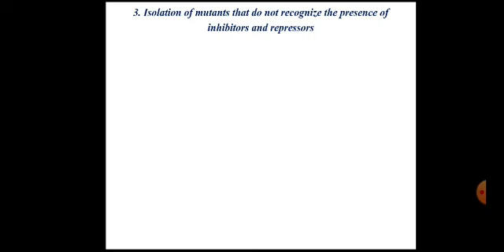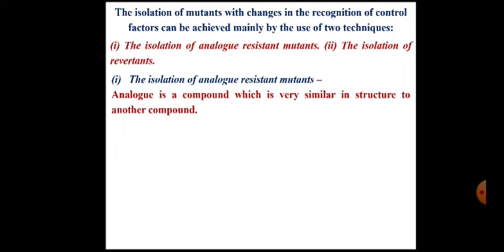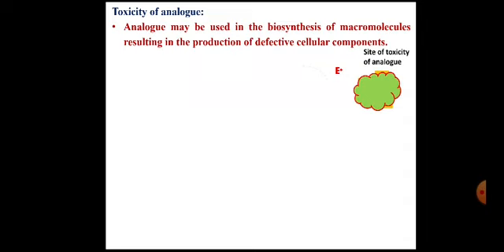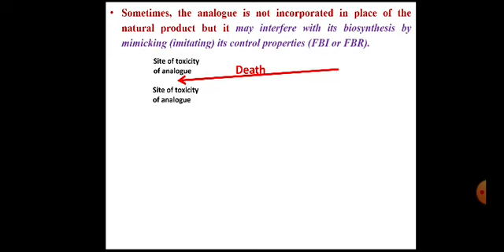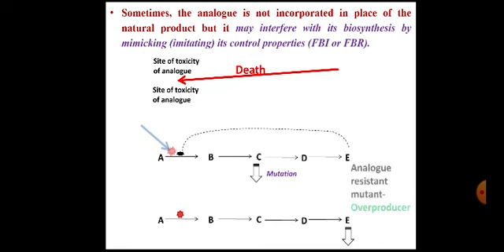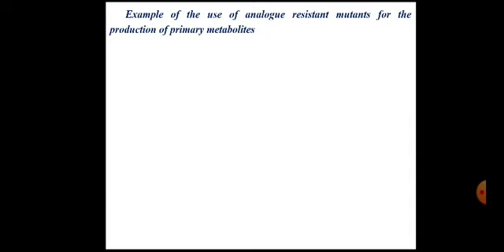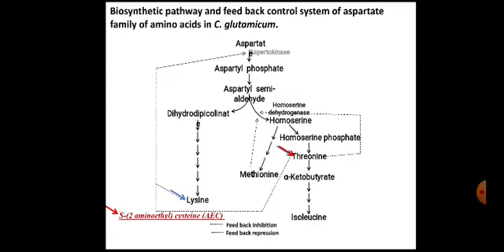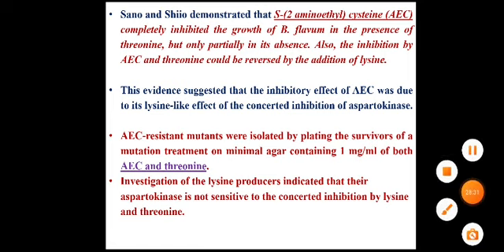Strain Improvement V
Isolation of analogue resistant mutants